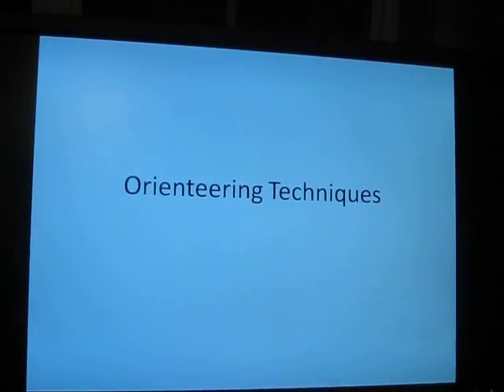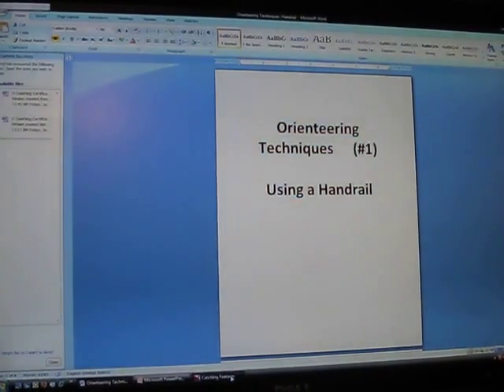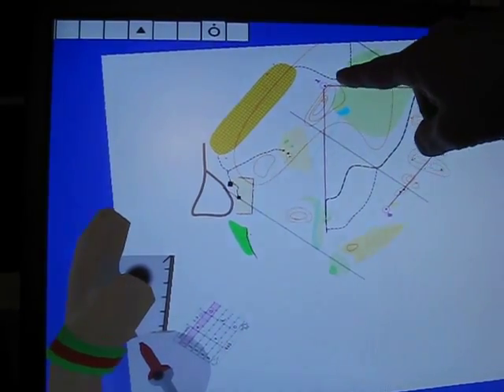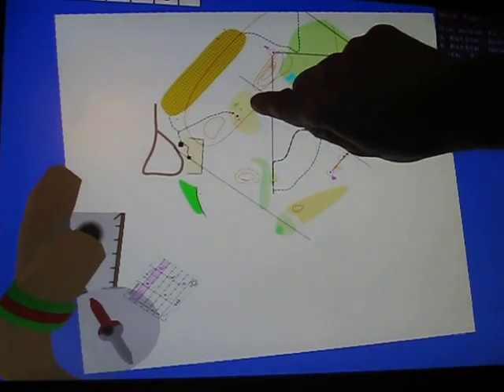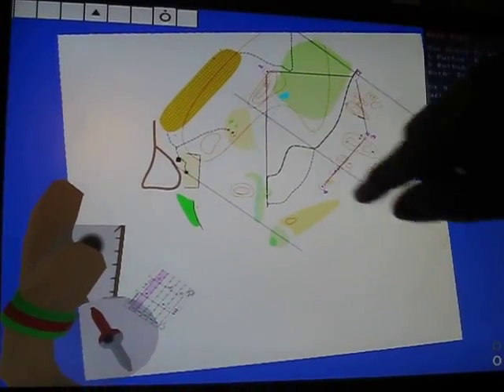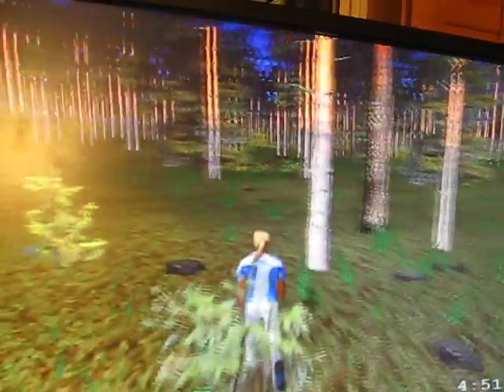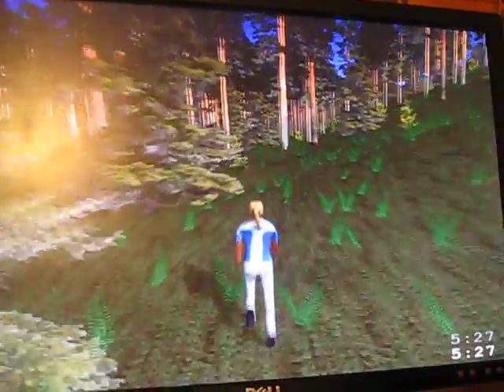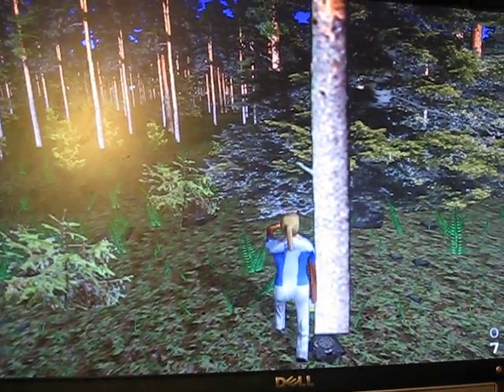Orienteering Techniques- Handrails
A demonstration of the effective use of handrails while orienteering by Rick and Kelsey.
Part 1 of 5 in Orienteering Techniques.